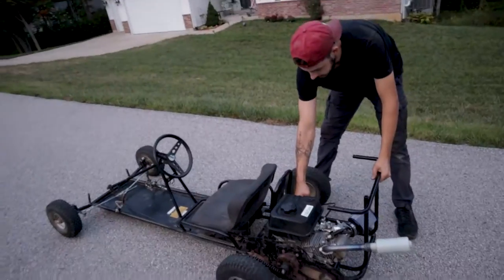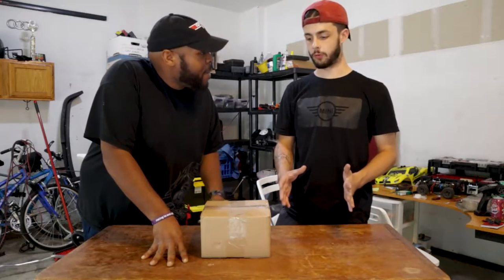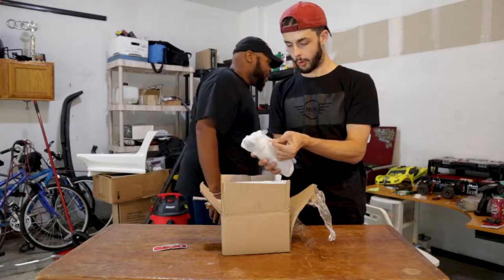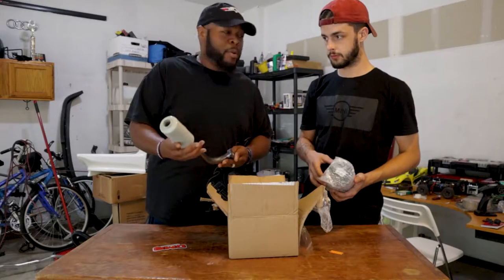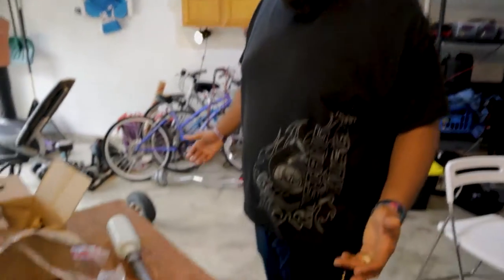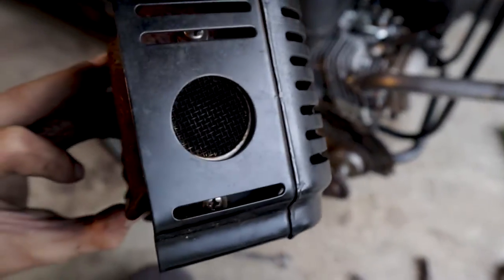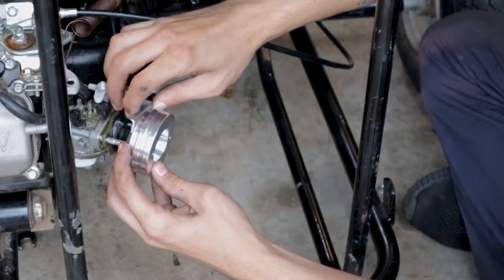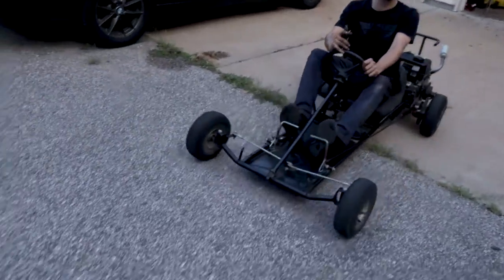We Put a Stage 1 Kit On Our Go Cart and it was RIDICULOUS!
We finally have the OMB Warehouse Go Cart Stage 1 Kit for our little beater machine. We've been waiting for a long while to get our hands on something like this and we finally have it.

Help us out and join the amazing WhipGetters Community!

Videos get better and better, so why not stop by next time?

Oh and JOIN the WhipGetters Family!